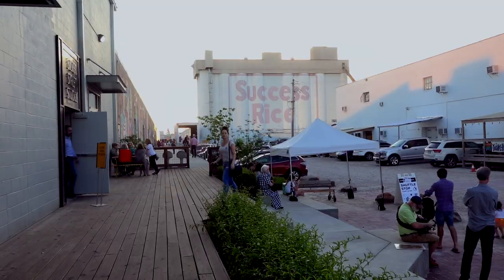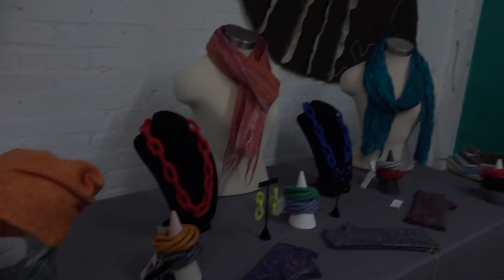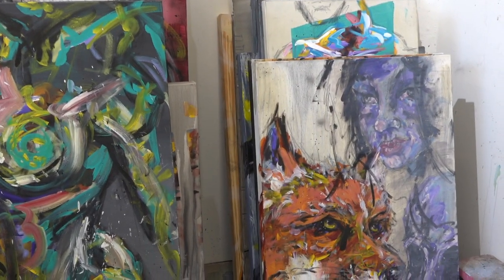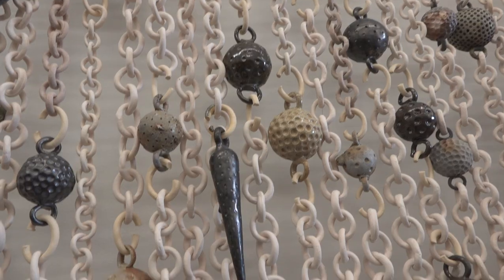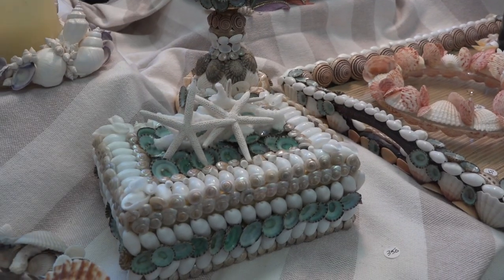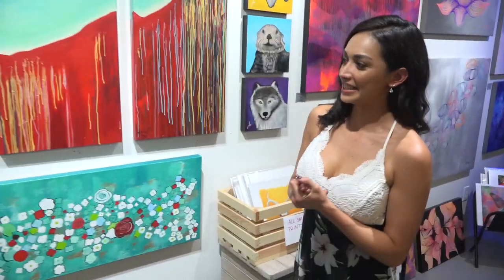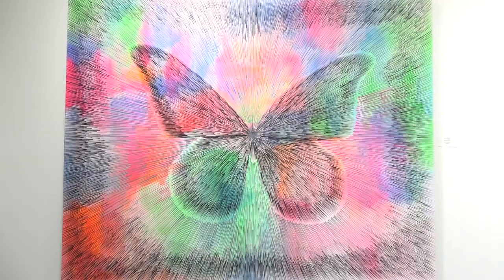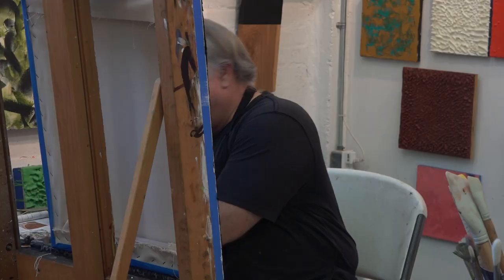Houston Art District Open House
This was the Sawyer Yards Spring biannual Art Show and Sale om the Houston Art District near downtown. Sawyer Yards is an old railroad junction and artists studios are located in buildings around the train tracks that were once factories and storage sites, including the silos once used to store rice. Among the fabulous artists seen in this video are Sandi Seltzer Bryant,  Lenore Prudhomme, Olga Tarasova, Julius Danziger, Toria Hill, Holly Nowack, Olga Saldivar, AVM Hawkins, Veronica Longoria, Suzie Gillock, Monica Melgar, Betsy Evans, and Alex Wilhite, who is seen working on a new painting.